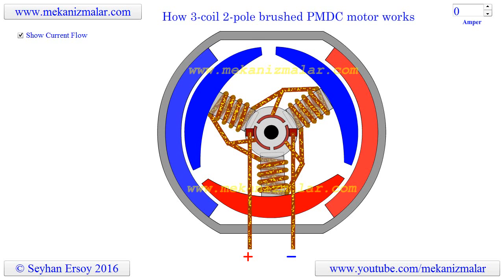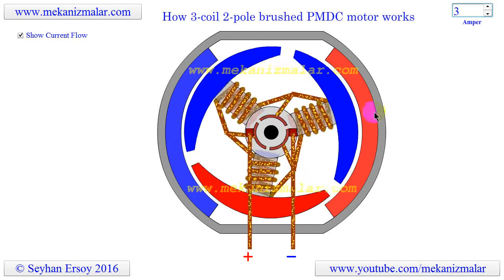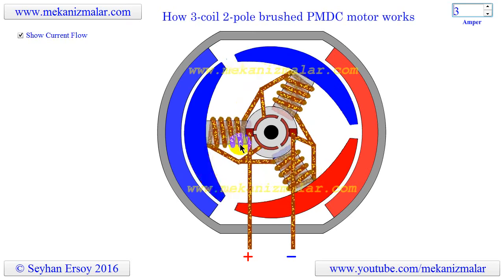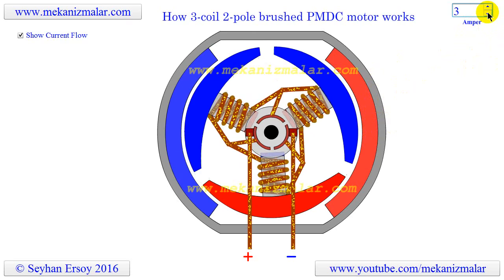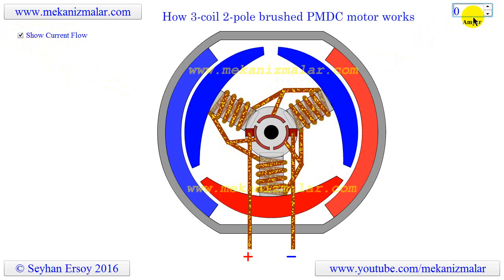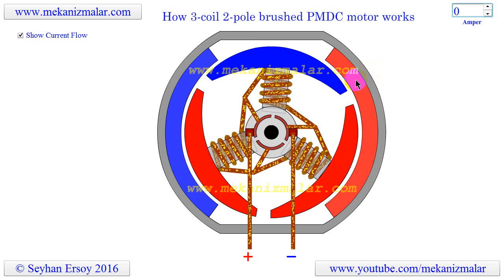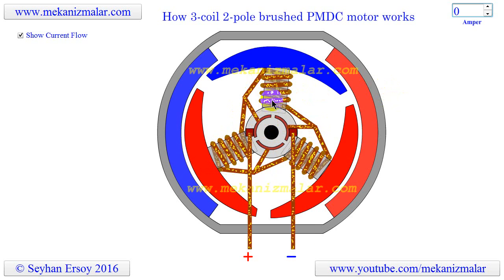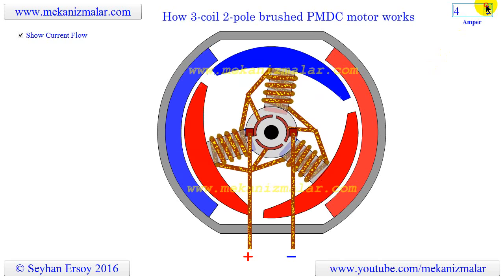how 3 coil 2 pole brushed pmdc motor works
This video show internal current flow of a three coil two pole brushed PMDC motor.
Please visit my web pages.
www,mechanisms.co